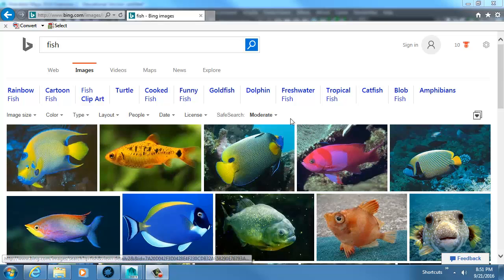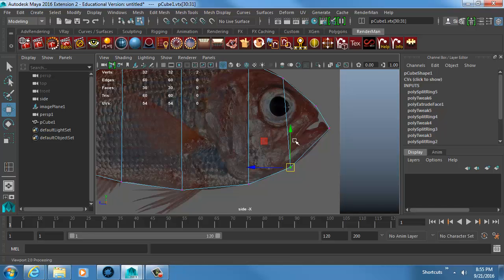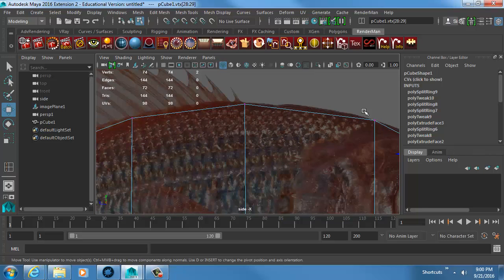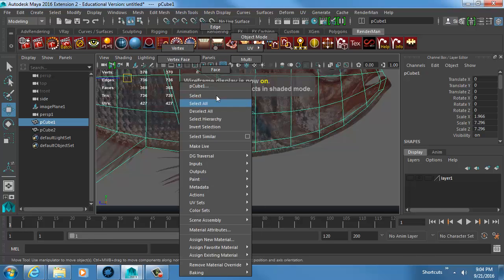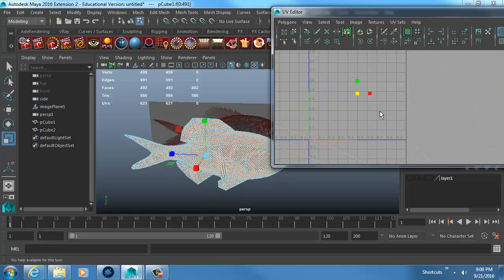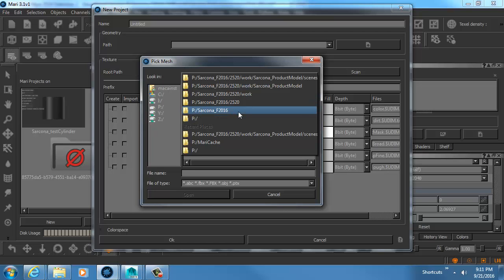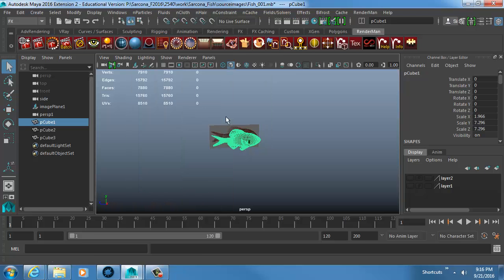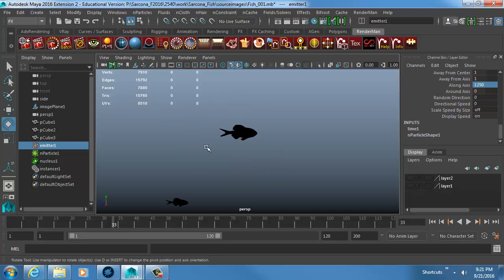2540 FishModeling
Description